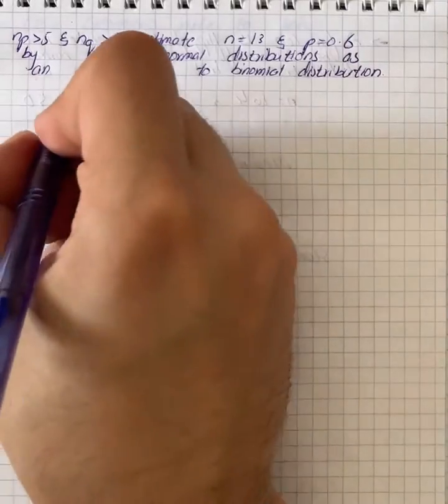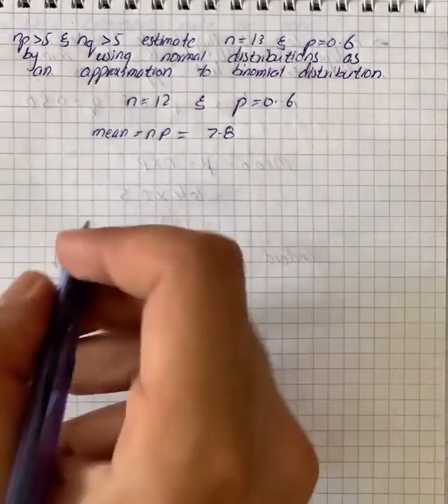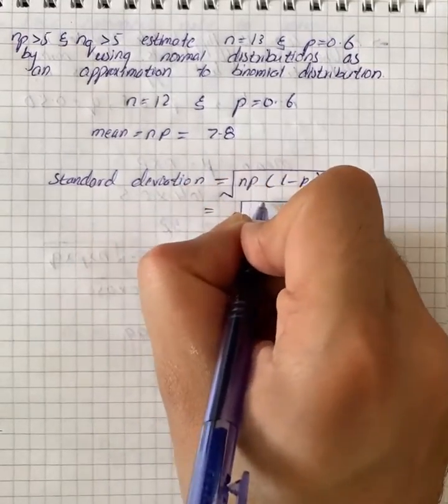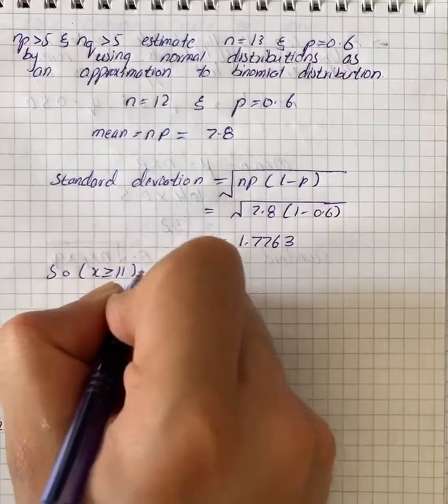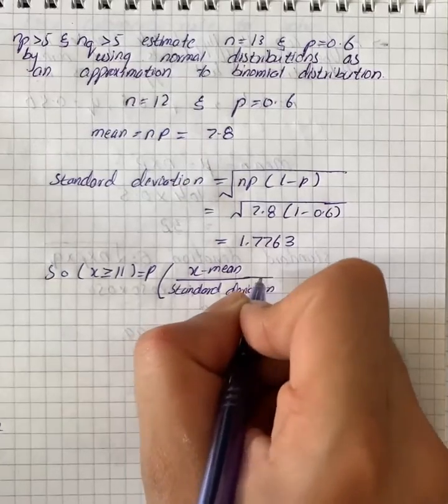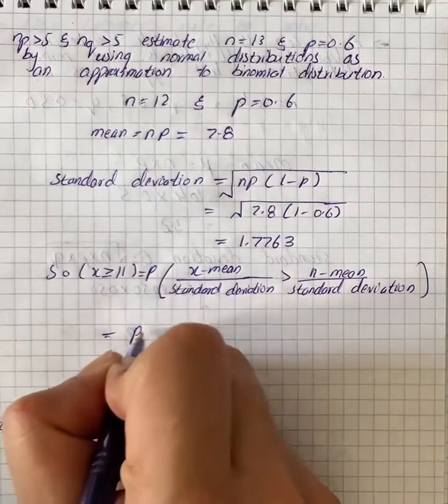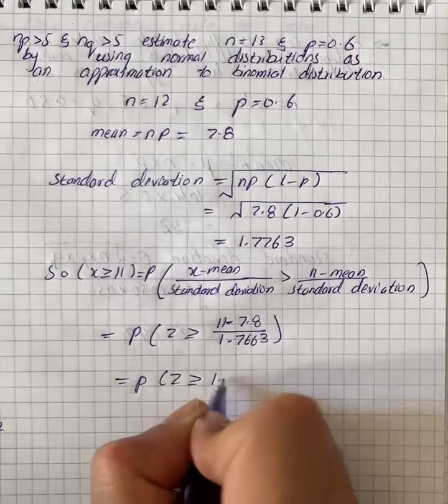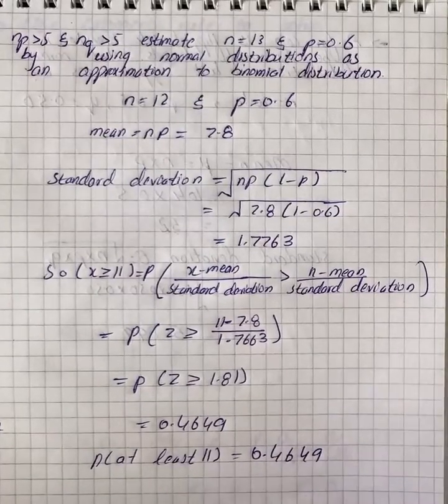Np 5 and nq 5, estimate P(at least 11) with n=13 and p = 0.6 by using the normal ... | Plainmath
Solution to Algebra question: Np 5 and nq 5, estimate P(at least 11) with n=13 and p = 0.6 by using the normal distributions as an approximation to the binomial distribution. if np 5 or nq 5 then state the normal approximation is not suitable.
p (at least 11) = ?